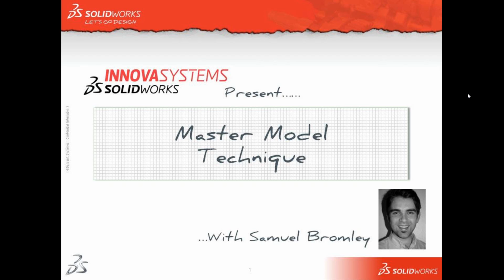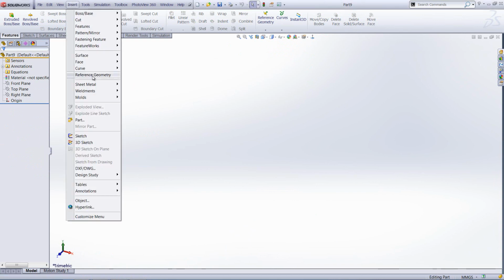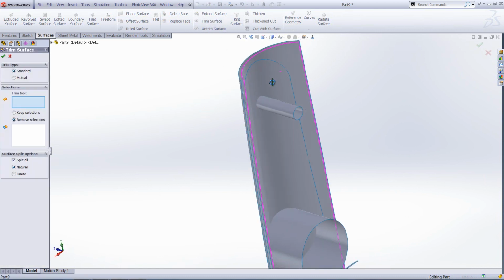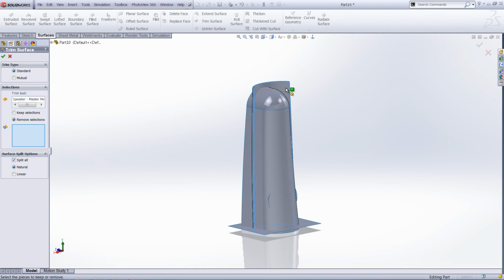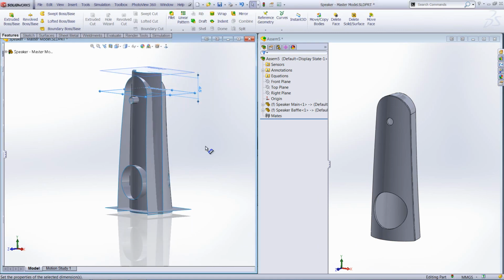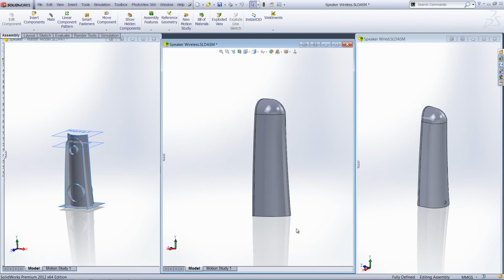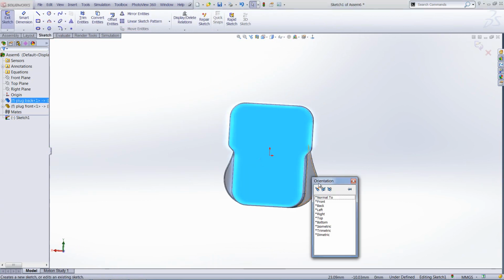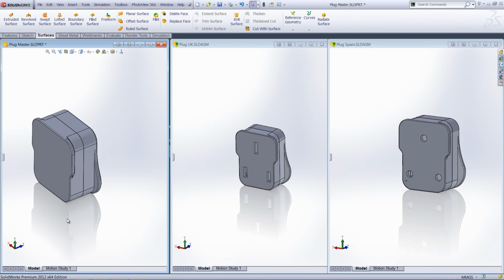The Master Model Technique in SolidWorks [Webcast]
In this webcast, Sam Bromley will teach us the master model technique. SolidWorks gives us the ability to work with multibody parts (parts with more than one continuous volume). This can be useful to develop designs that are more easily conceptualised and modeled using a single part file, but will be manufactured as an assembly of parts. This is known as the "master model" technique.